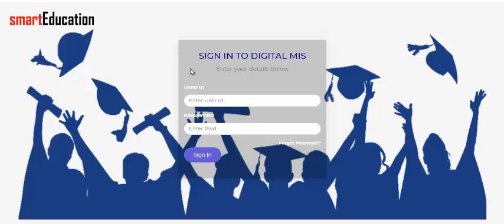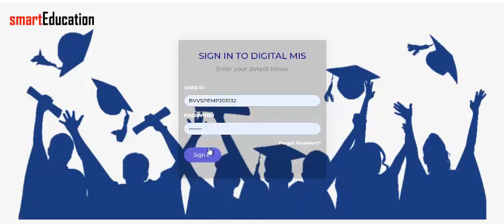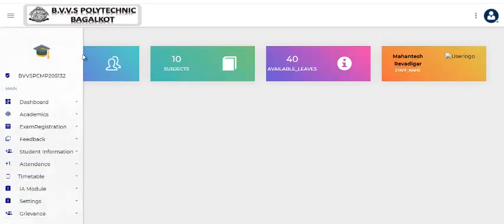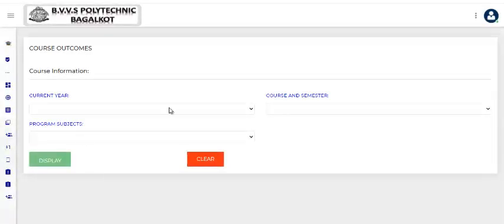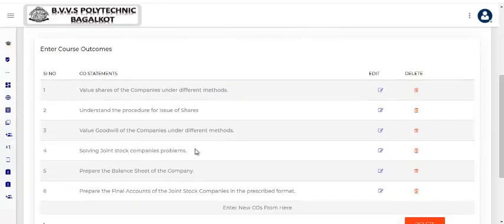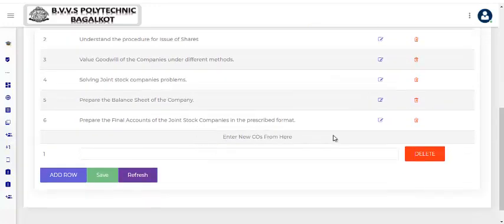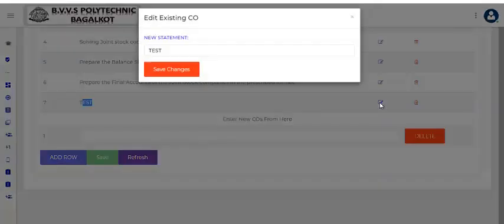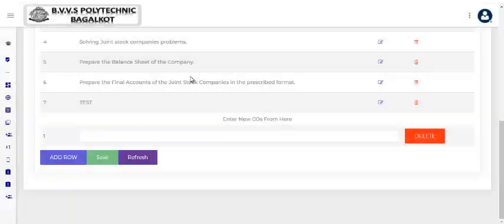SMART DMIS : IA Module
DIGITAL MIS EDUCATION ERP SOFTWARE
Digital MIS an Education ERP Software Carries out the Complete activity of an institution Seamlessly with less effort by achieving great accuracy in terms of time and values.
10+ Web Based Modules3 Android AppsOnline Fees Collection ModuleOnline Quiz ApplicationOnline Attendence SystemOnline Exam Application

In this video, we will learn about IA Module  In Smart DMIS application  |